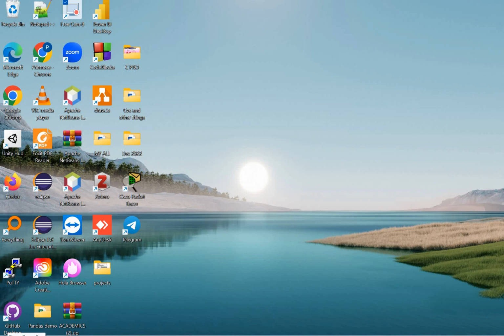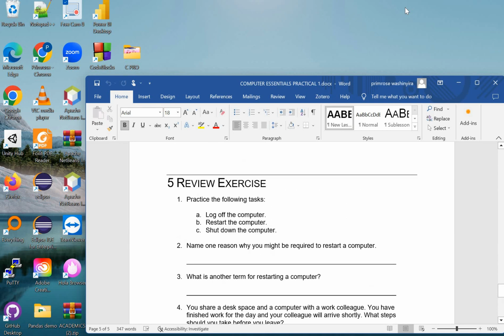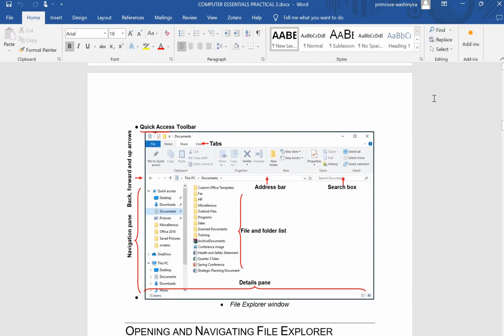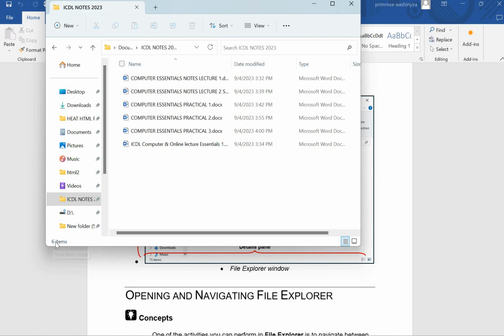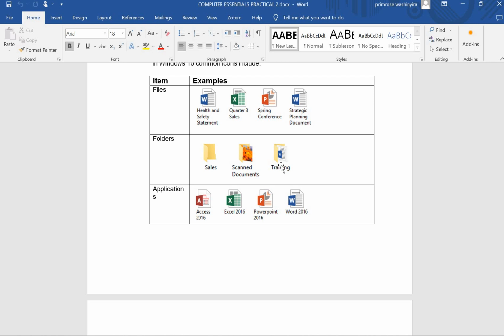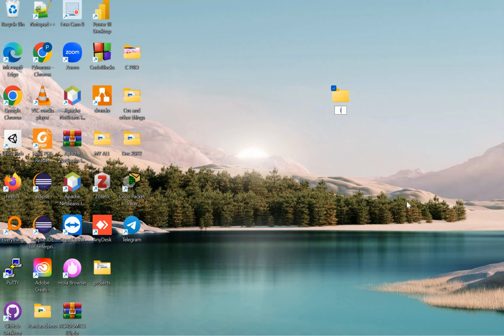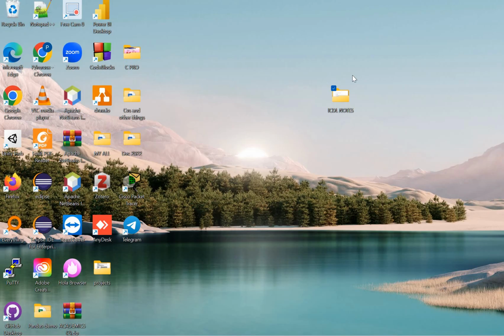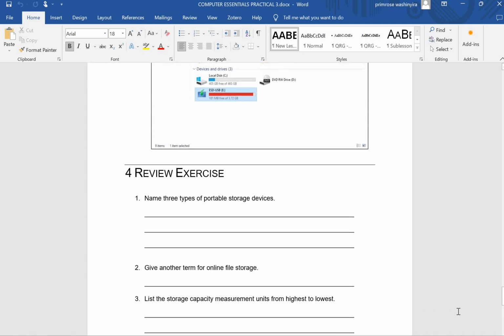Computer Essentails Practicals